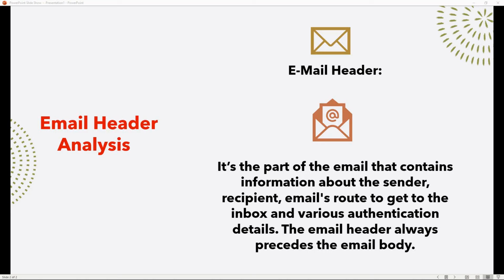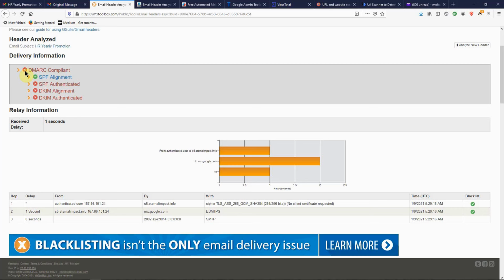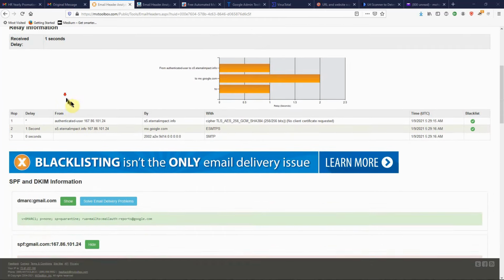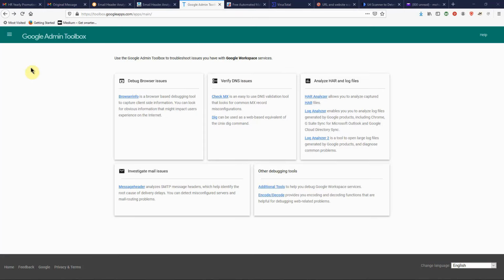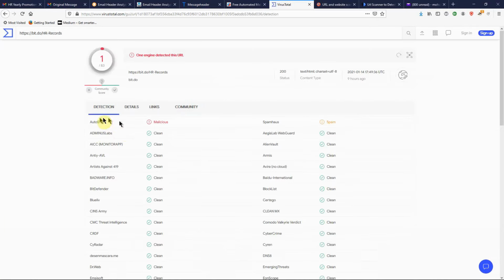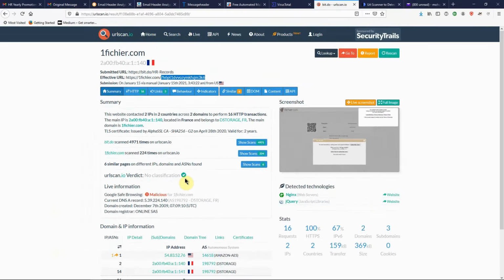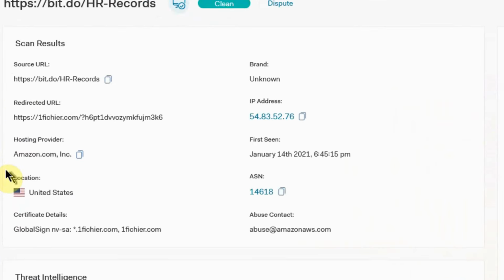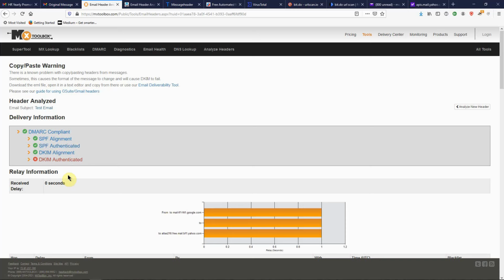Protect Yourself From Phishing Attacks: Learn Email Header and Suspecious Link (Malware) Analysis.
In this video we went over how to analyze email headers using free online tools. We also reviewed how to analyze any link embedded in an email before clicking. Links to the tools we used are as follows: